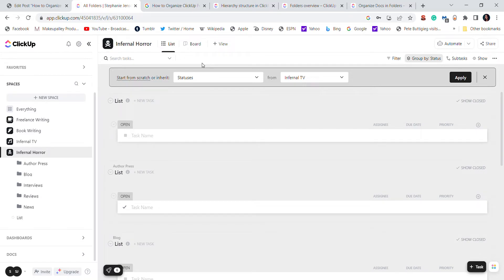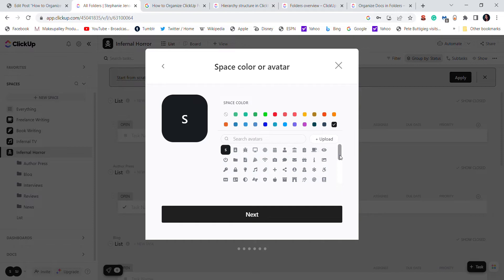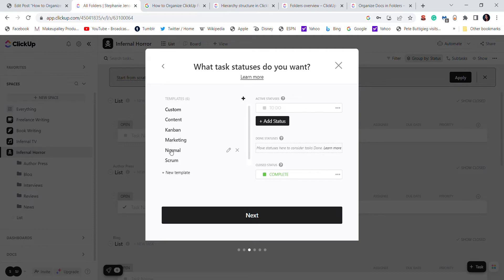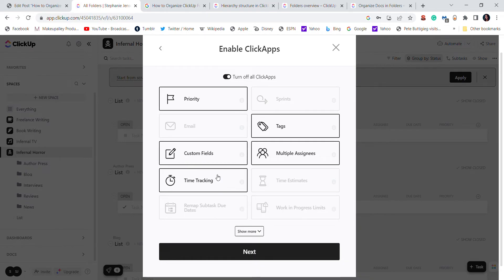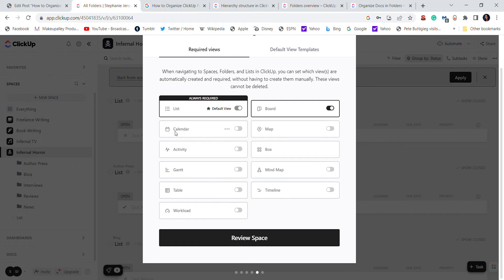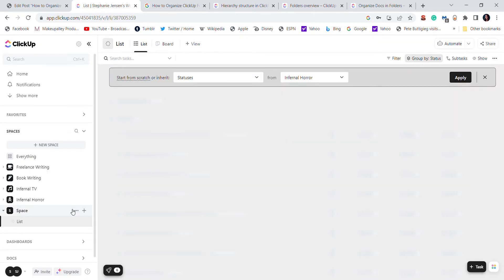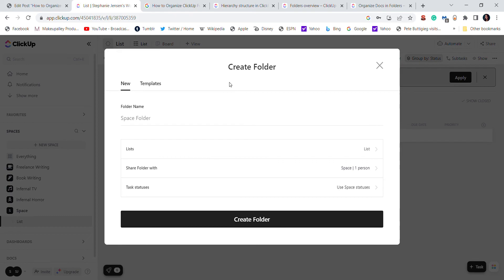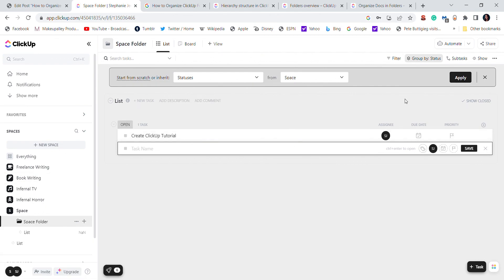How to Create Spaces and Folders in Clickup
Folders will separate your lists in ClickUp. You can organize your folders by creating new ones, renaming them, moving a folder to a different space, and even deleting the folders you no longer need. Folders are technically optional, but I find them to be very helpful.

Here's a quick guide on how to create spaces and folders in clickup!